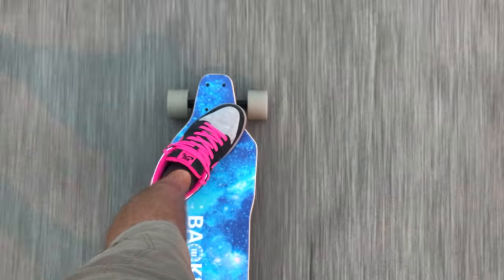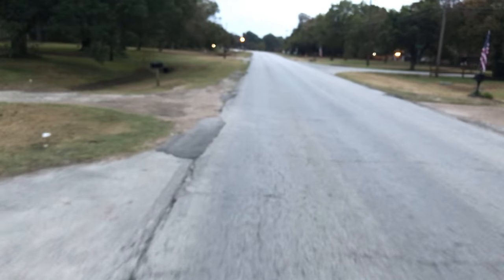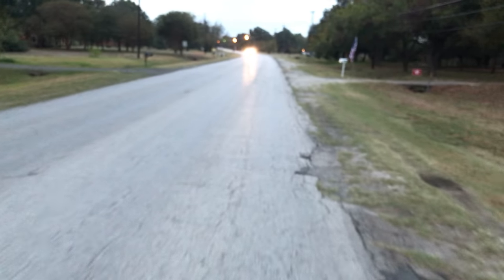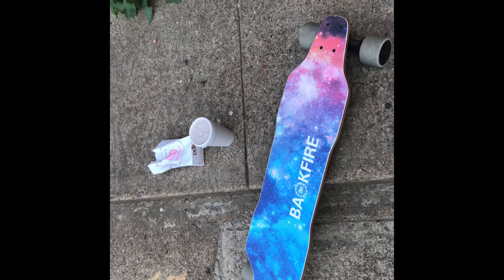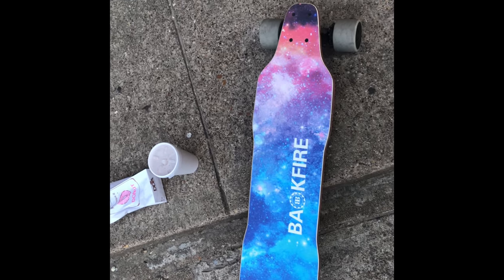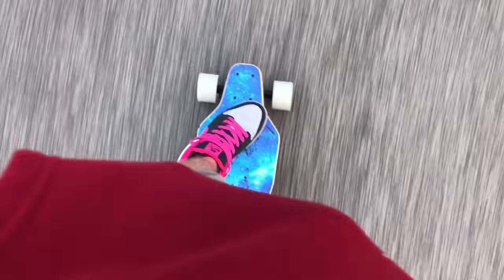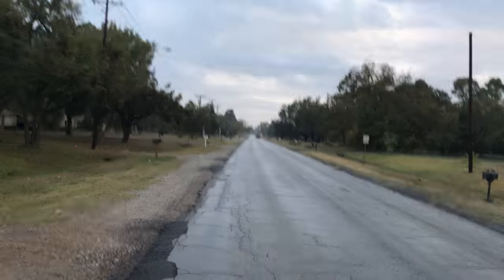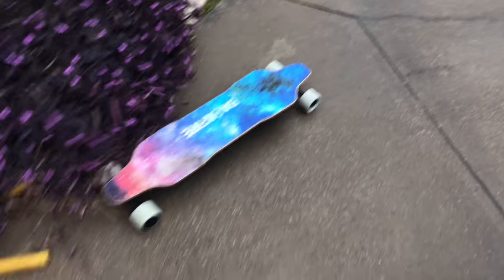Backfire 2 For Donuts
Backfire semi range test as well as unexpected water test